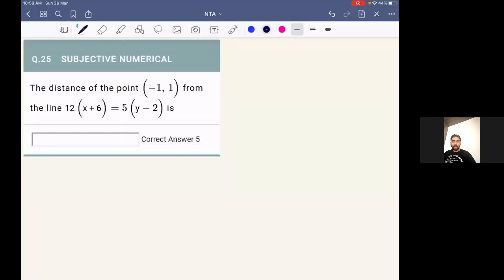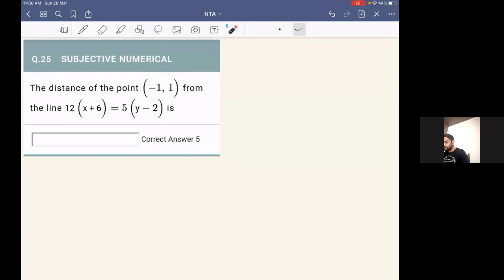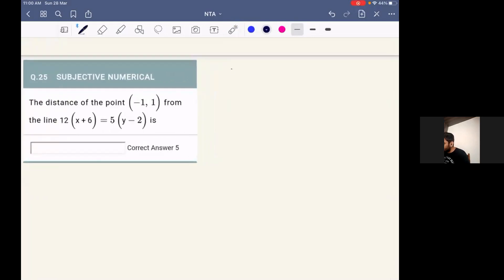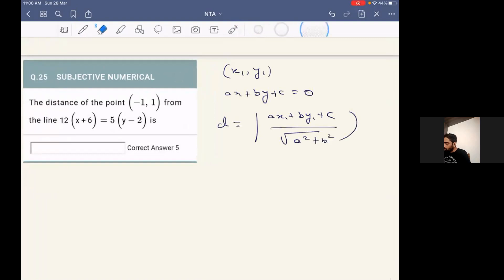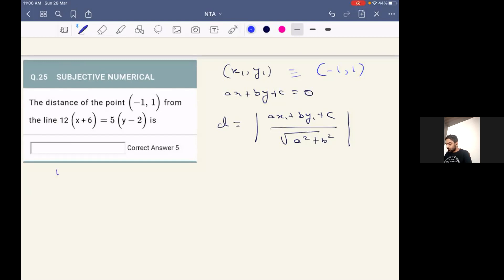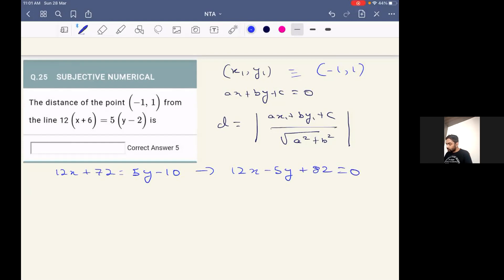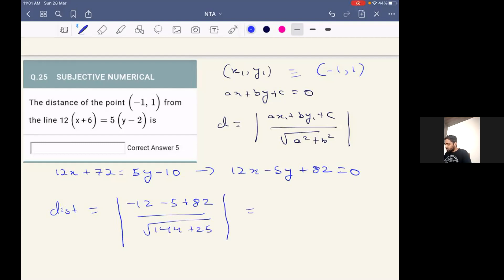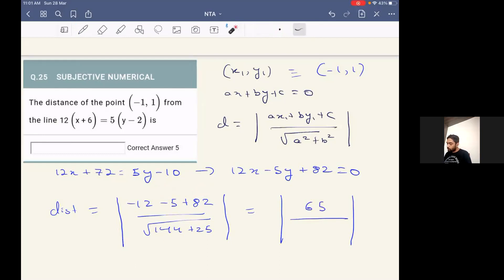NTA Abhyas - Test1 Q25 (Maths)